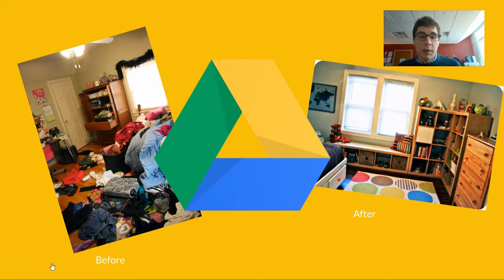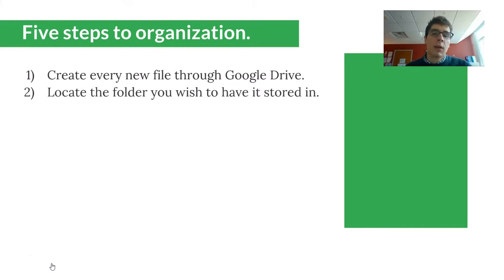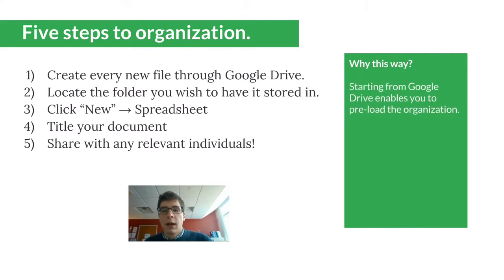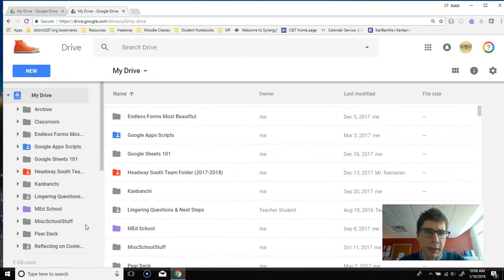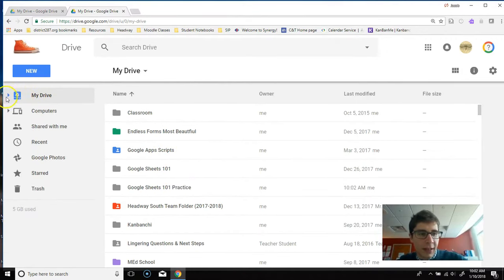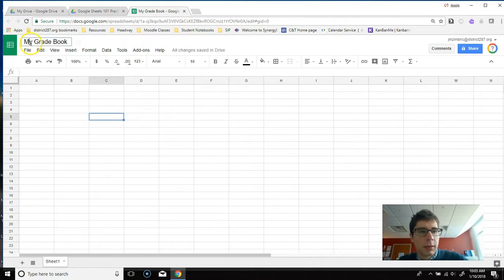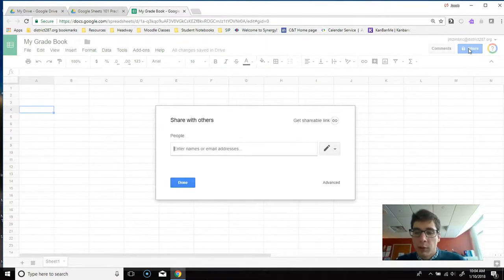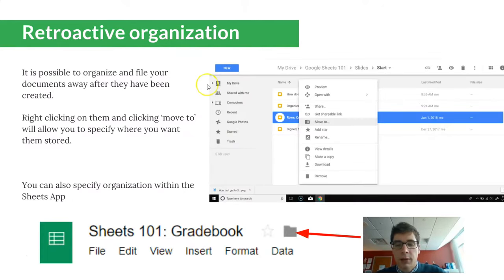Sheets 101: Organize, Organize, Organize